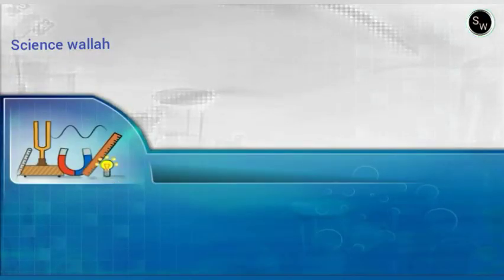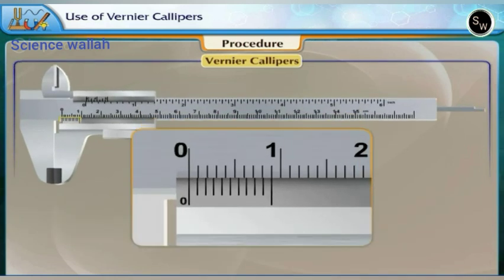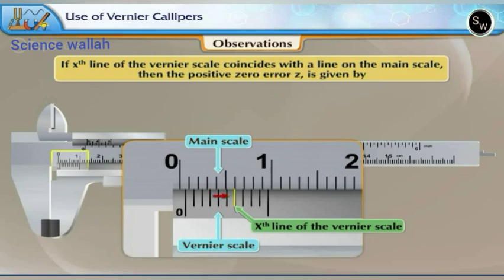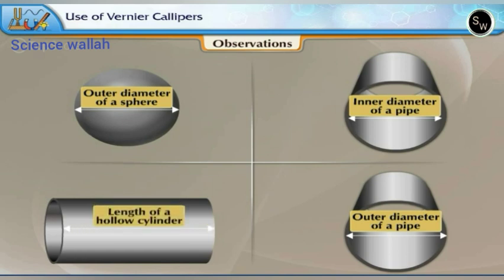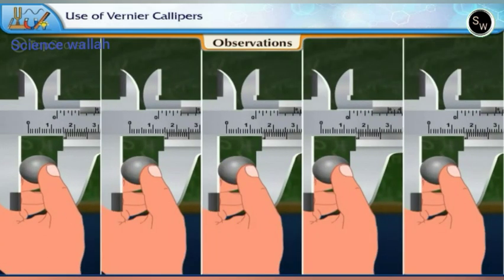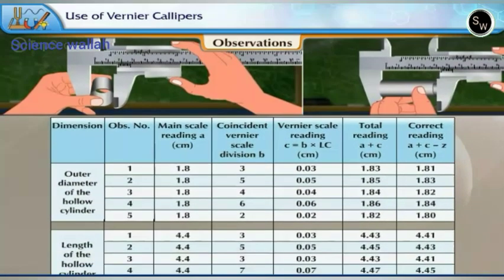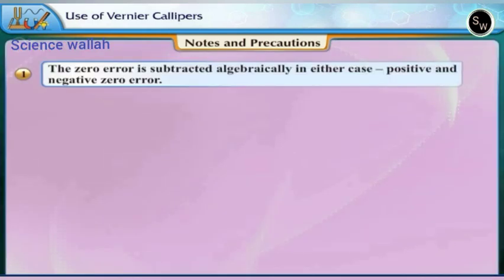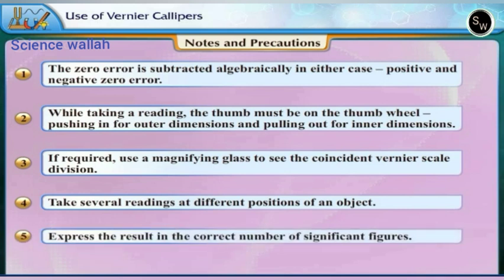Use of vernier callipers | Class 11 | physics Practical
class 11 physics Practical
important practical experience
for class 11
physics Practical